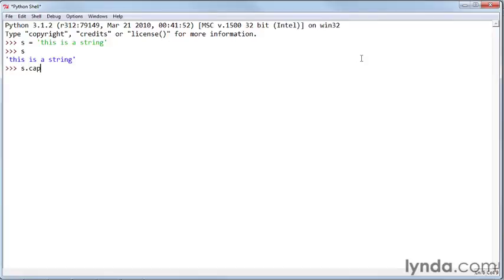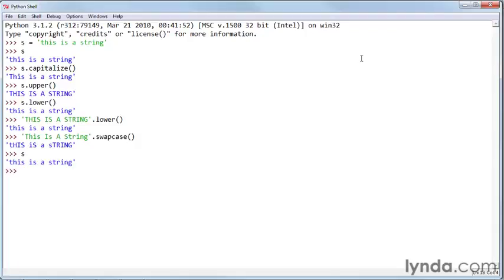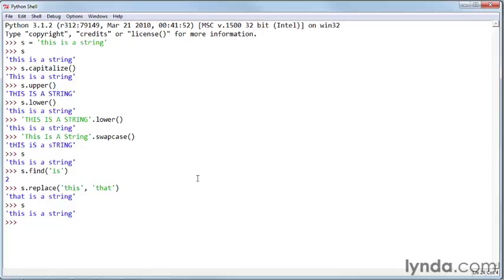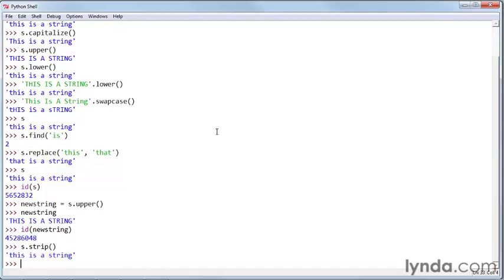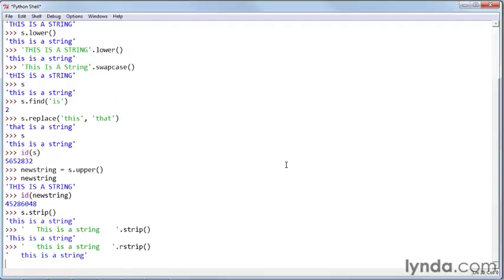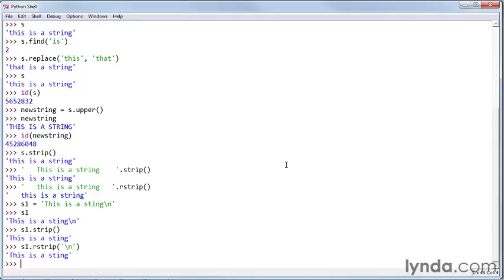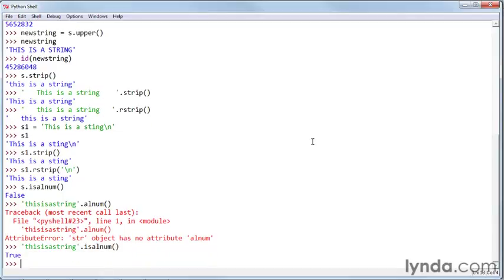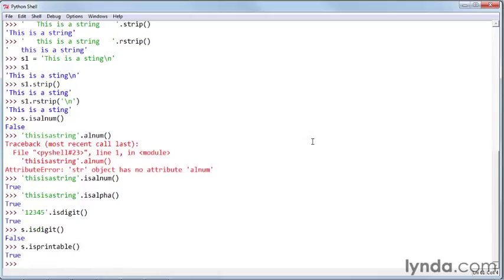1302 Working with common string methods (pls support me by clicking the ads, thx)